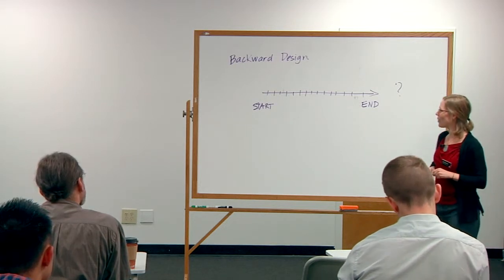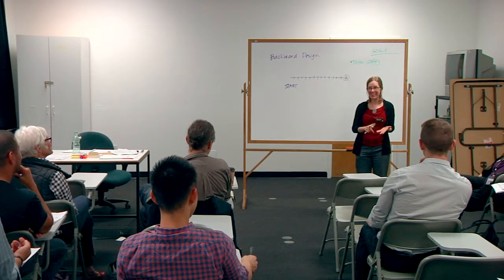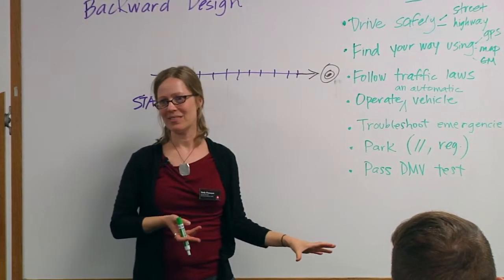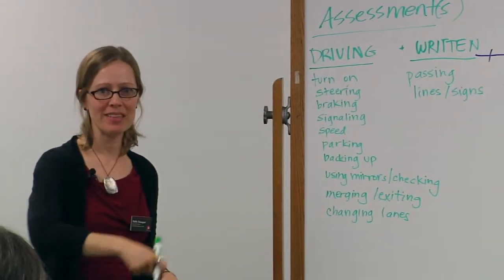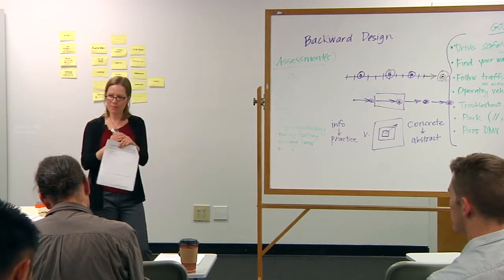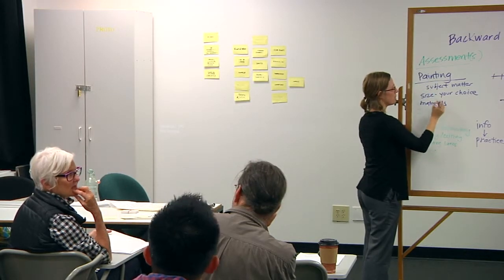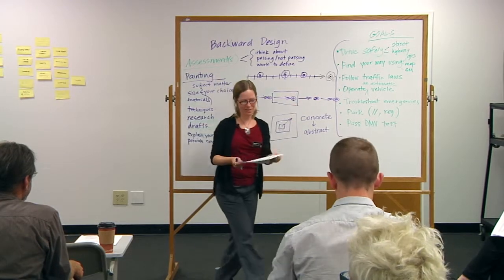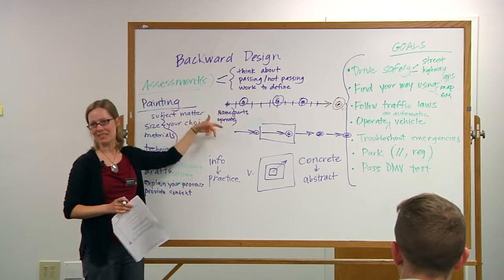Backward Course Design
Creating a new course or retooling an old one can be an overwhelming process. Instructors find out how Backward Design can help create a straightforward, integrated course that guides students to the learning targets.